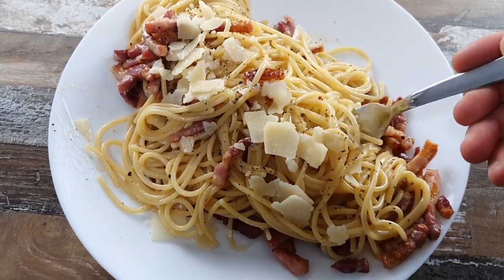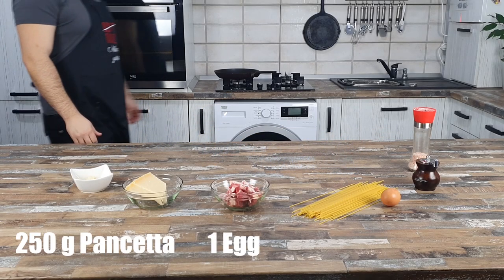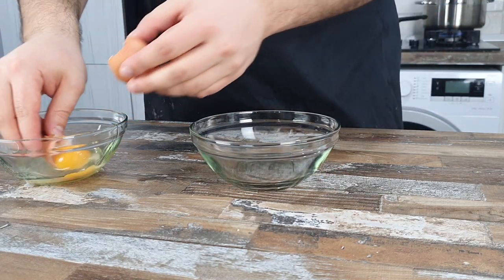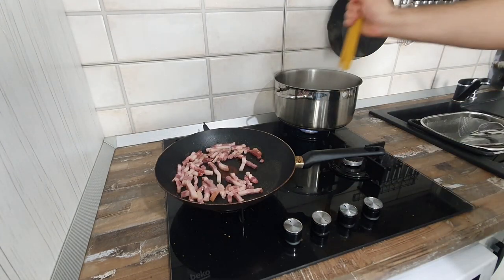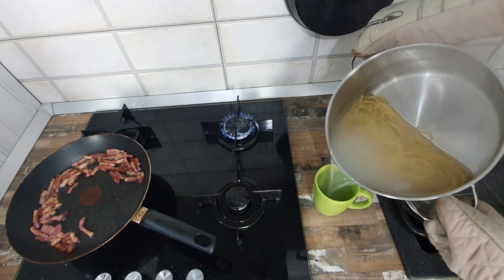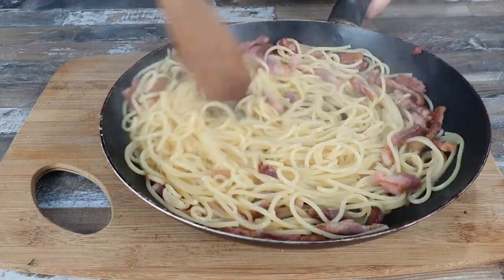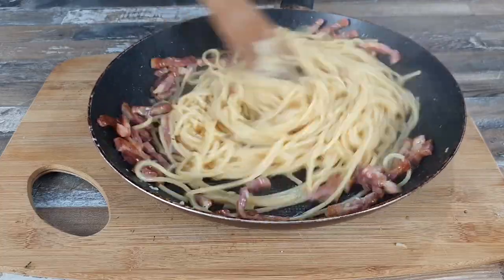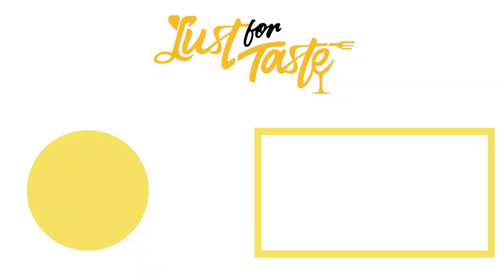Classic Spaghetti Carbonara Recipe (Caution It's Addictive !!!) | Lust for Taste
This is the classic Spaghetti Carbonara Recipe an easy and tasteful dish.

For this recipe we need :
 • 200 g spaghetti
 • 250 g Pancetta
 • 1 Egg
 • Parmigiano /Grana padano
 • Salt
 •  Pepper
        -This is a gift for one lucky winner that entered this giveaway
        -If you enter in this giveaway you have to be from Europe